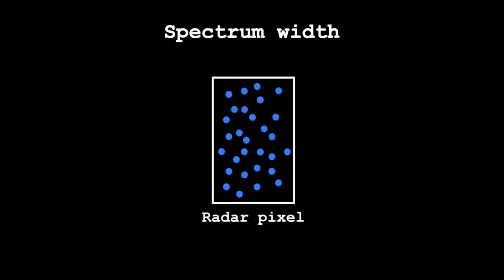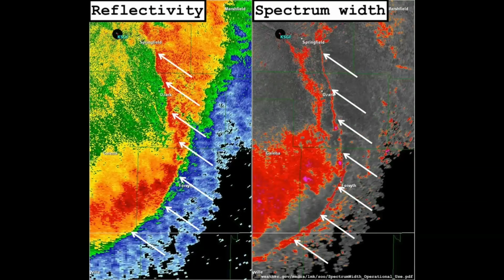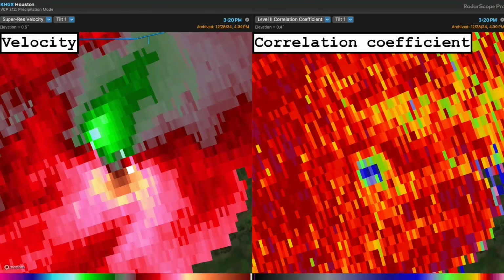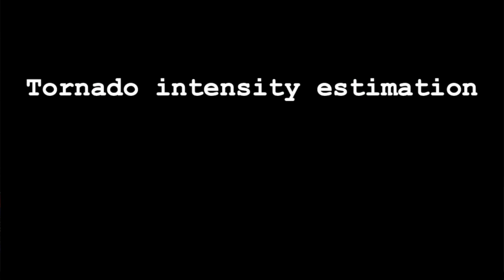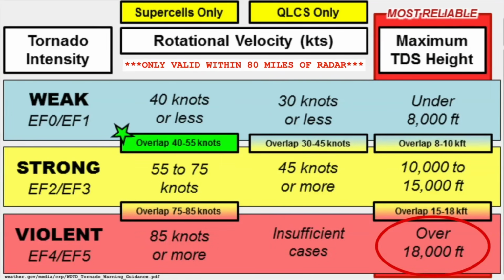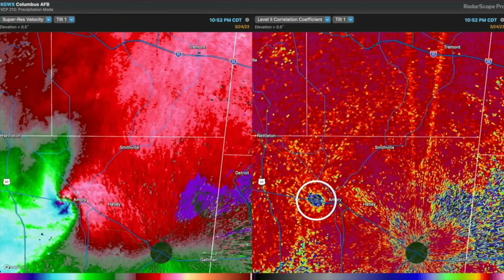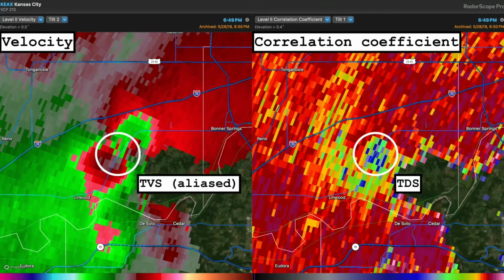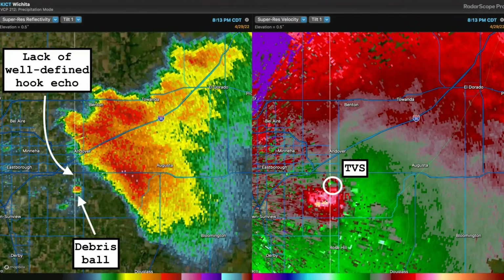Identifying Tornado Debris Signatures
There's a radar product that can tell you — with certainty — whether a tornado is on the ground right now, and most people have never heard of it. In this video, you'll learn how Tornado Debris Signatures, Spectrum Width, and Dual-Polarization radar work together to confirm tornadoes, estimate their intensity, and avoid false alarms.

0:00 What Is Spectrum Width?
0:35 Spectrum Width & Boundary Identification
1:10 Intro to Dual-Pol & Tornado Debris Signatures
1:55 Correlation Coefficient & TDS Detection
2:40 Estimating Tornado Intensity with TDS Height
3:20 False Alarms & TDS Persistence
3:55 Differential Reflectivity & Debris Balls
4:30 Low Reflectivity Hook Echoes

Dual-polarization radar revolutionized tornado detection by giving meteorologists the ability to confirm an ongoing tornado directly from radar data — something that simply wasn't possible before.

Spectrum width measures the range of velocities within a single radar pixel, and in the chaotic environment of a tornado, that range is large — making it a useful tool for pinpointing Tornado Vortex Signatures (TVS) and identifying atmospheric boundaries. But the real game-changer is the Tornado Debris Signature (TDS), which appears as a localized drop in correlation coefficient co-located with a TVS. Because lofted debris has irregular shapes and random orientations, it produces low correlation coefficient and low differential reflectivity readings that stand apart from precipitation targets.

When a legitimate TDS is present, a tornado is confirmed. TDS maximum height, combined with rotational velocity, can even be used to estimate tornado intensity on the EF Scale. Understanding these dual-pol products — and how to distinguish real signatures from false alarms — is essential knowledge for storm chasers and severe weather meteorologists alike.